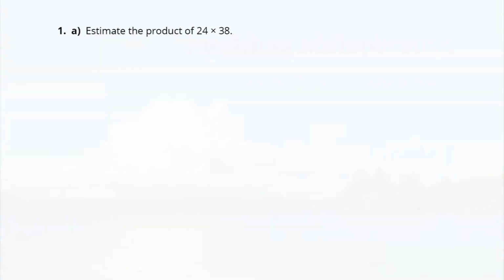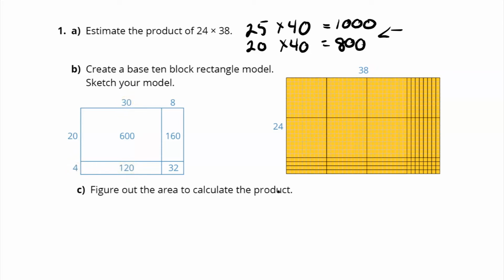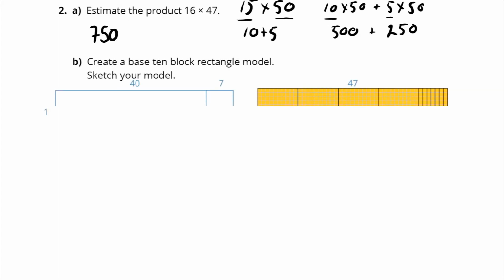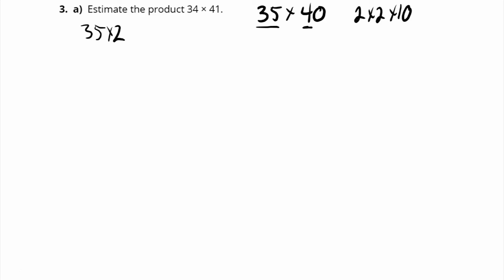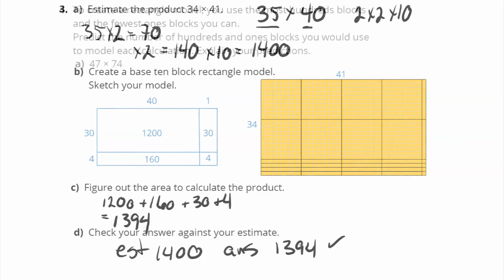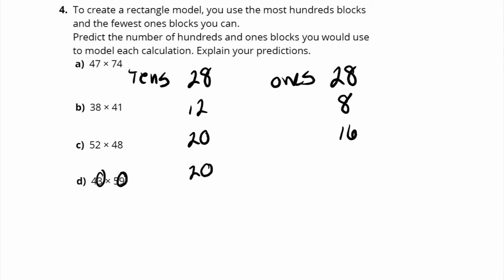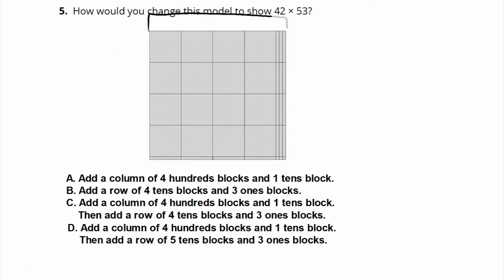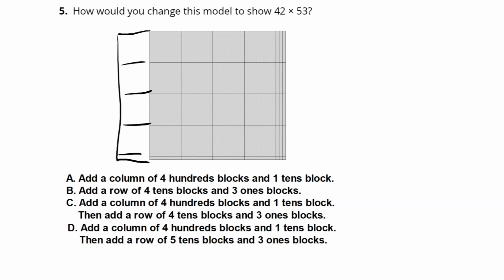Modeling Multiplication Solutions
Grade 5 - Modeling Multiplication: Solutions to Your Turn Questions